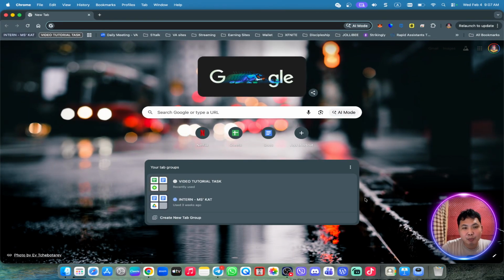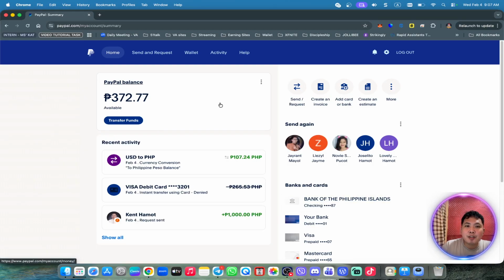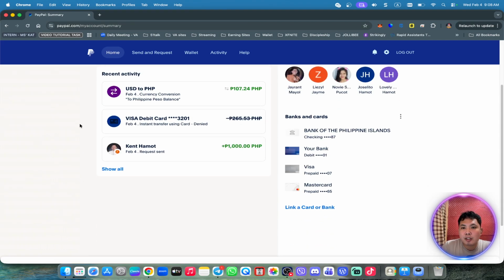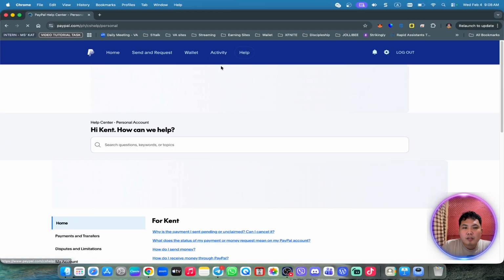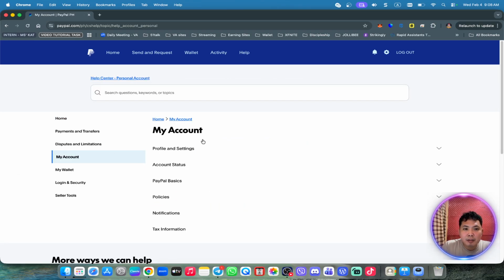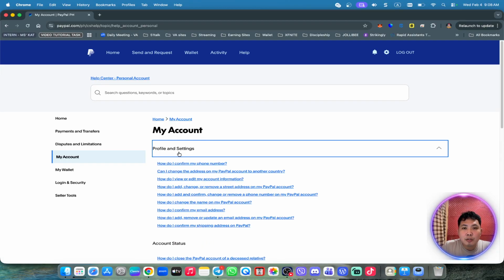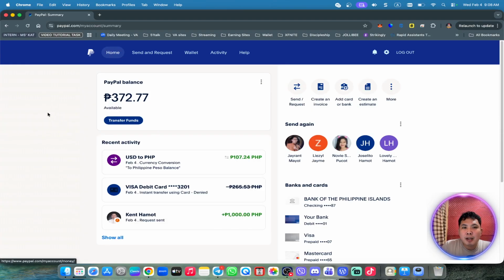How To Increase PayPal Withdrawal Limit (Quick Tutorial)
In this video, I’ll show you How To Increase PayPal Withdrawal Limit. This tutorial is designed for beginners and walks you through everything step by step.